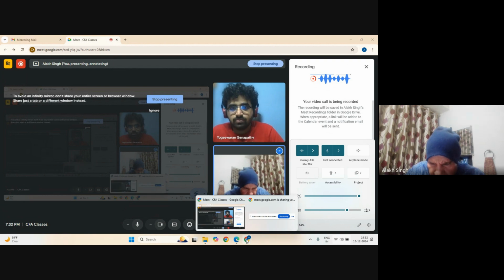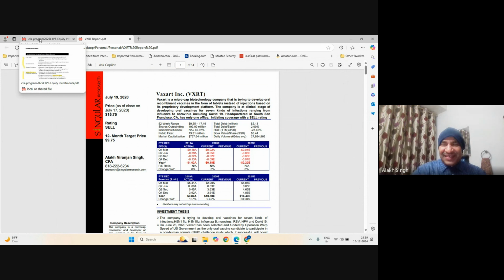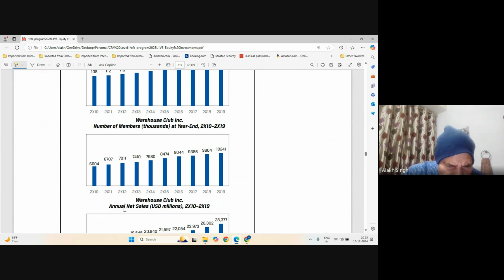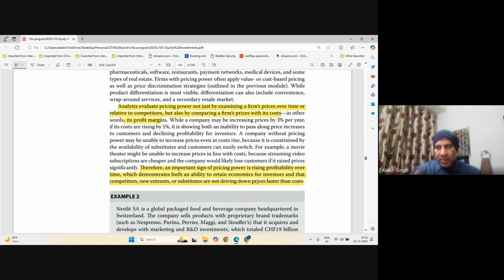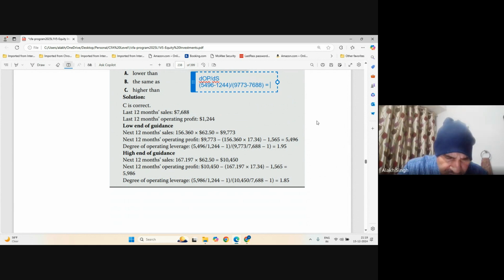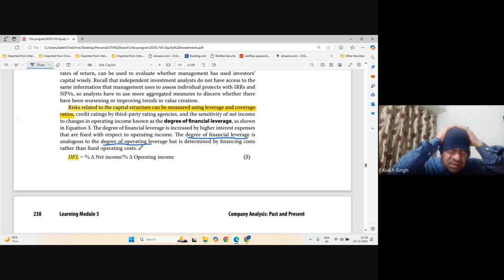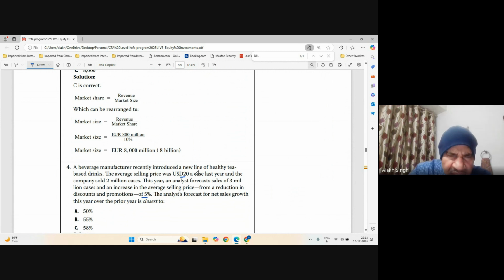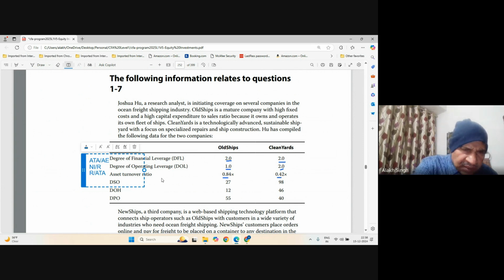Equity Research Techniques and Job Interview Material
Equity Research Techniques of a Company with my Actual Equity Research Report